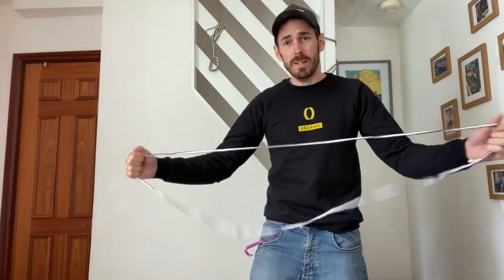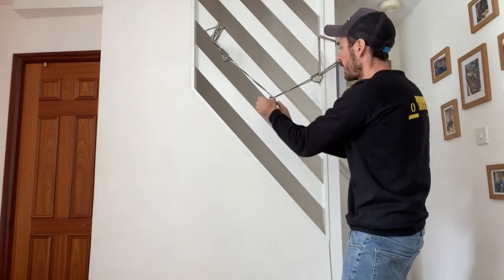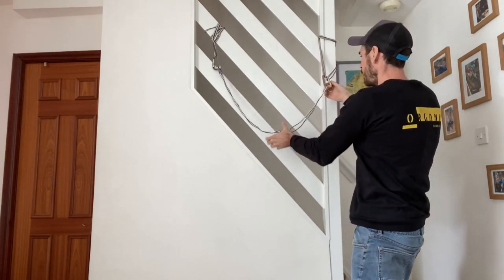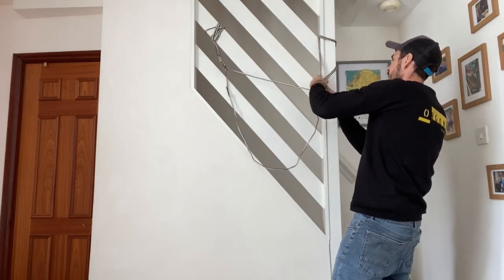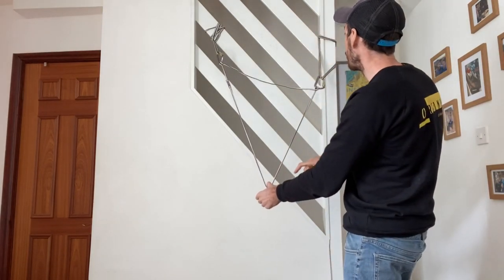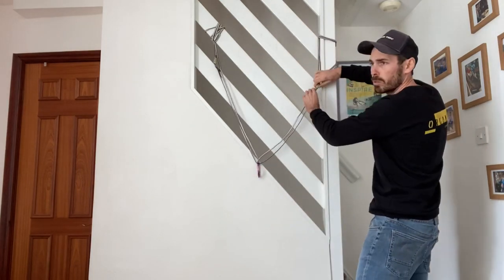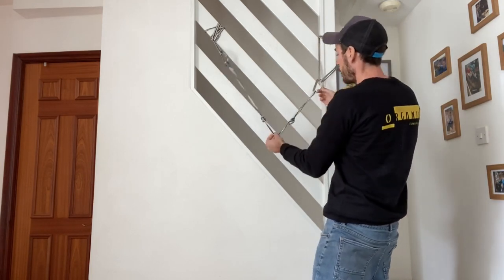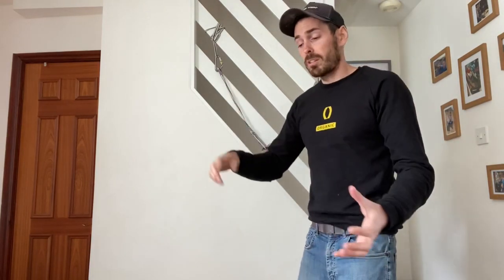Quick fire sling climbing belay setups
Rattling through some different options to set up a two point belay using a 120cm sling.